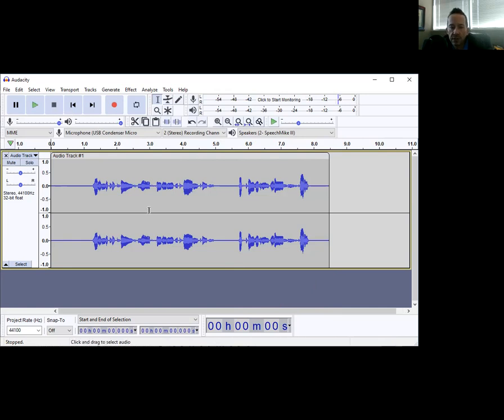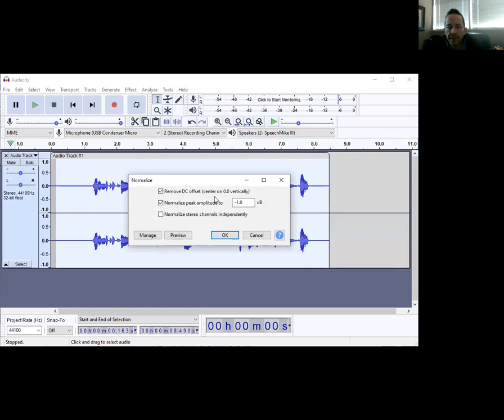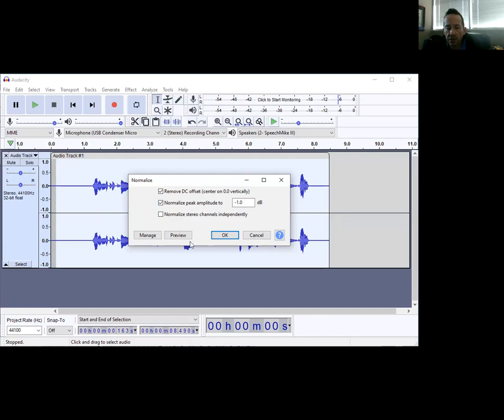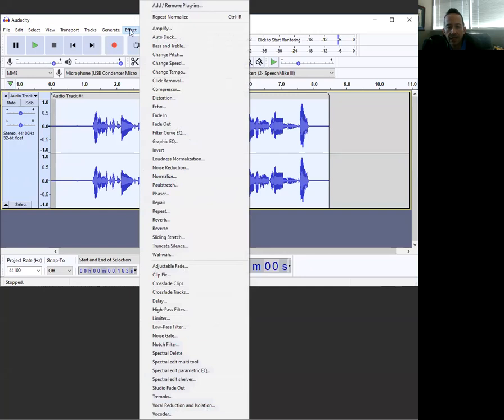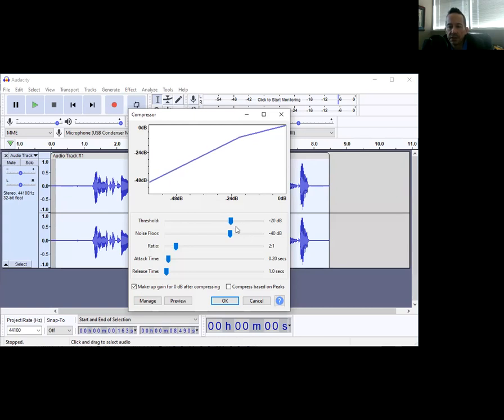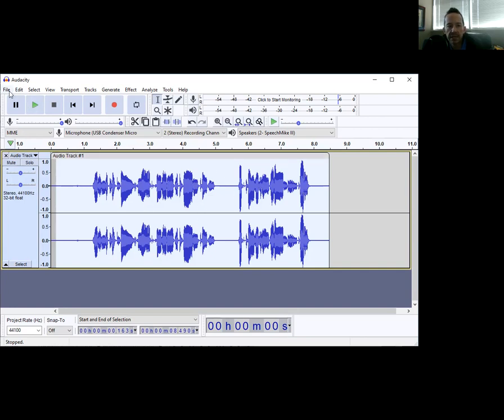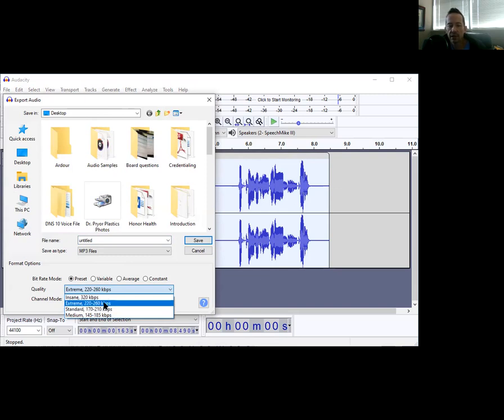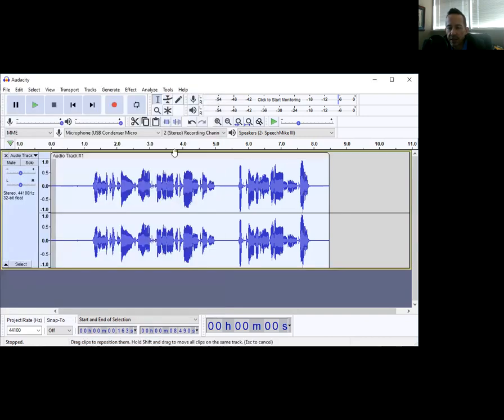How to meet ACX Audio Quality Standards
Are you a beginner with ACX and Audio recordings? I am. And was super frustrated with meeting the Audio quality criteria of ACX. It's all well and good to read 8000 pages on forums but this is a simple tutorial to guarantee your audition and 15 minute initial narrations meet their standards and are acceptable moving forward. I struggled becoming an audio engineer on this one. and now I'm a video engineer too!! So silver lining. Hopefully, this video strips confusion and provides decreased anxiety with the process. Narration of audiobooks should be super fun and awesome. not stressful!!